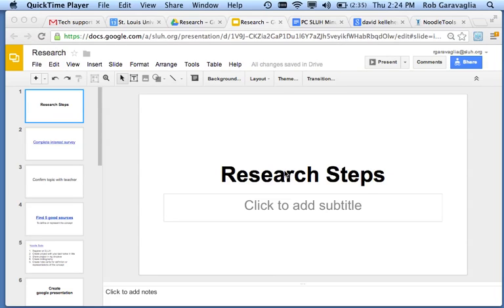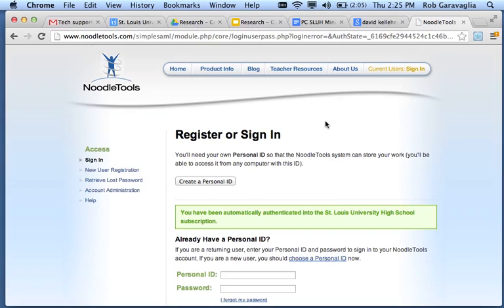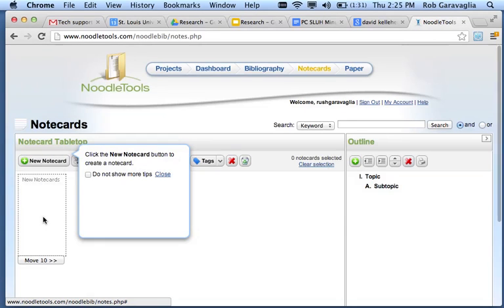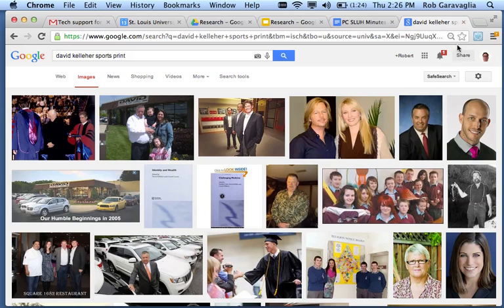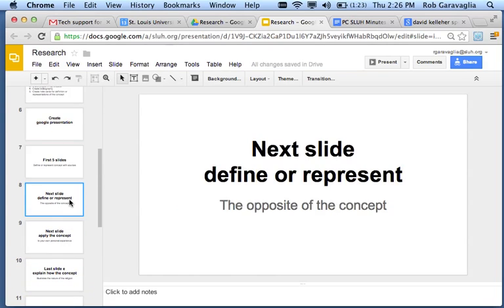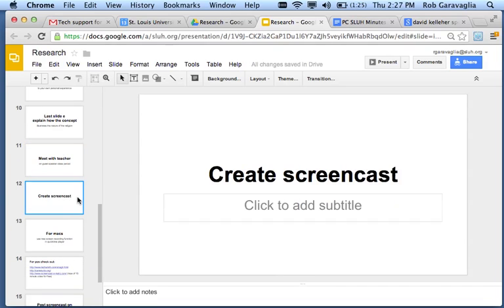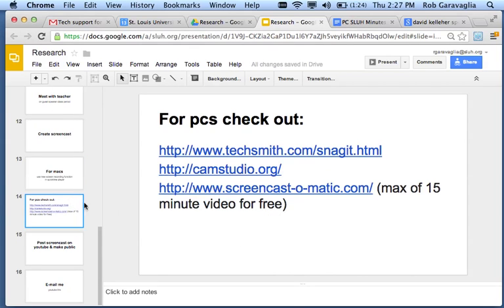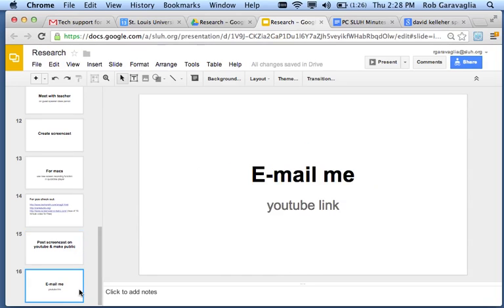Research Project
world religions presentation screencast